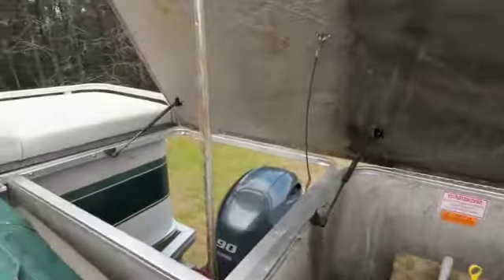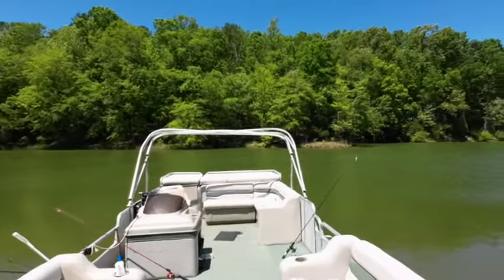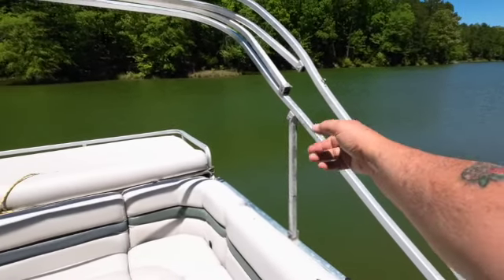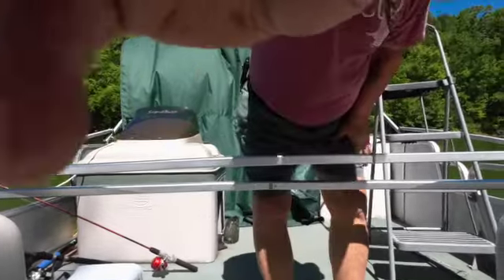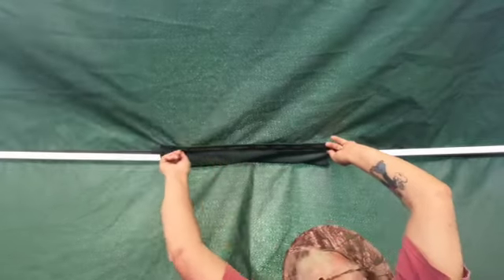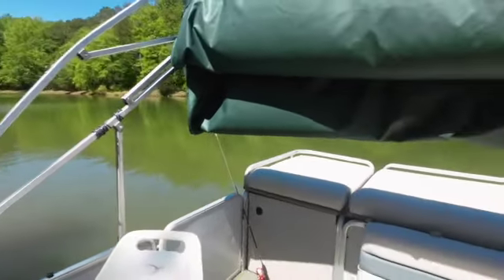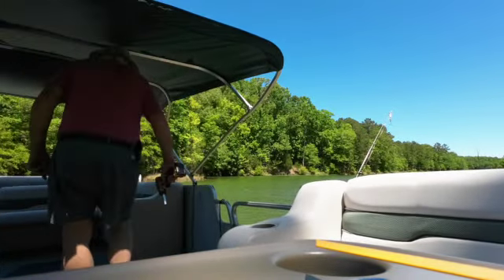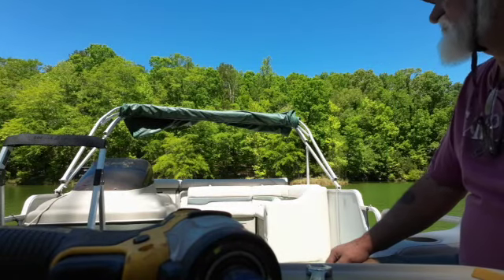Pontoon Boat Top replace and adjust